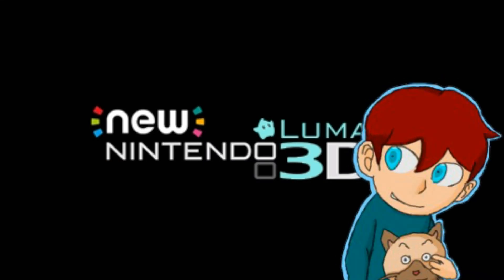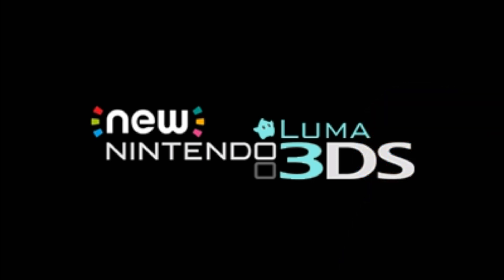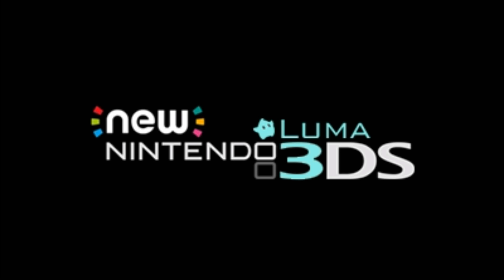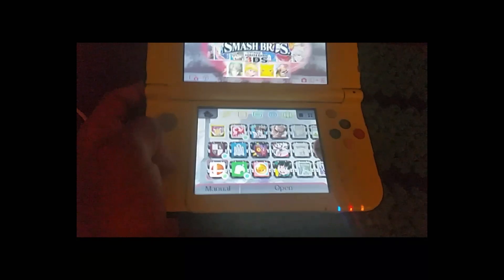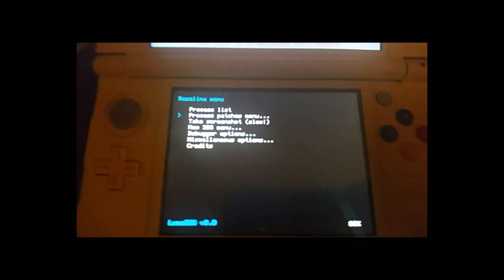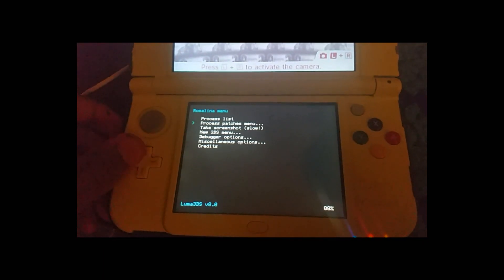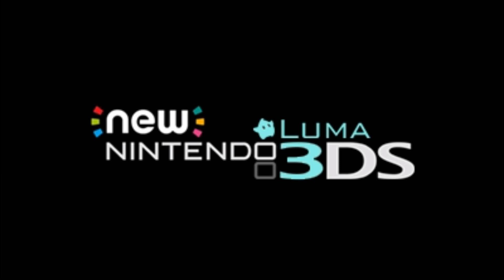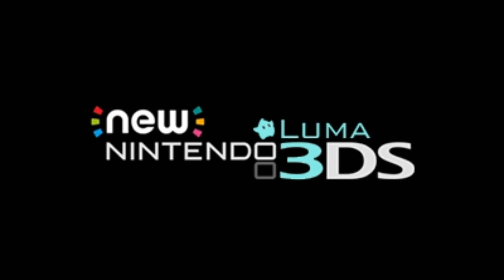3DS NEWS - Luma3DS 8.0 Released and Boot9strap improvements!